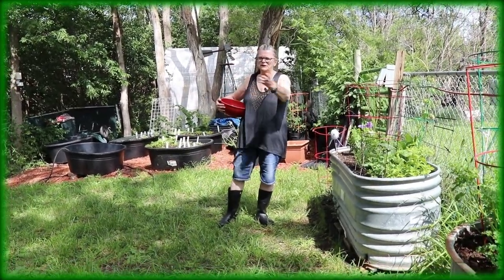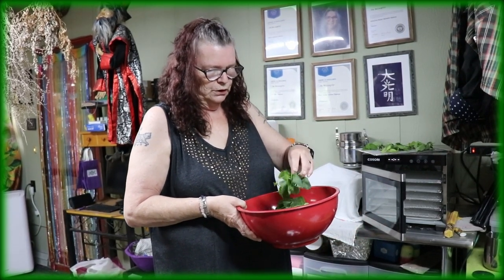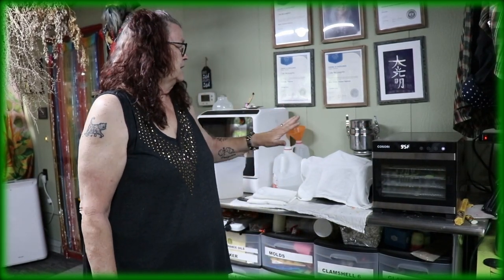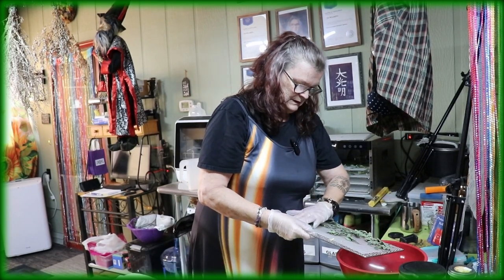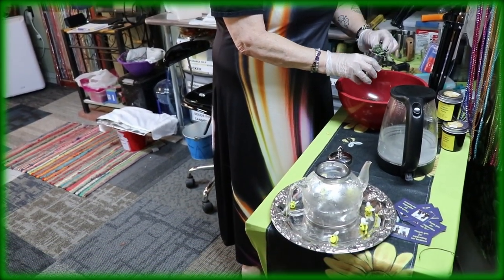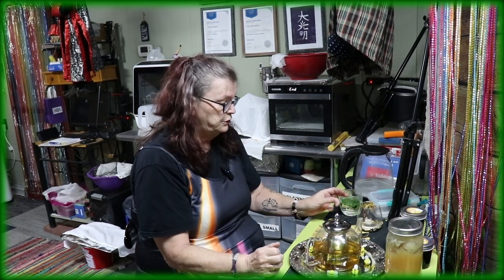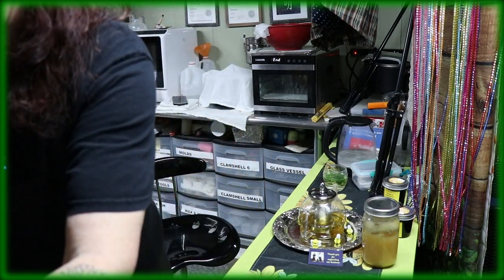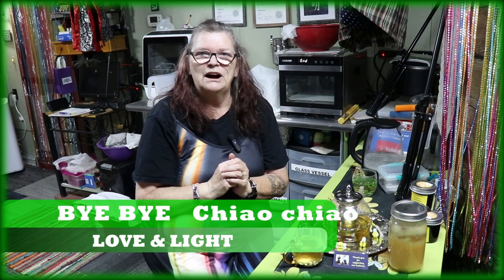5 Steps to Perfect Mint Tea at Home (Organic)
5 Steps to Perfect Mint Tea at Home (Organic)
How to make a delicious homemade 5 Mints Tea with this easy step-by-step from growing -harvesting -drying and finishing the mint for your tea. Follow us from the Garden to the preparation area and learn how to make yourself a delicious cup of tea from dry Mint or fresh Mint. We used Mint, Spearmint, Peppermint, Orange mint and Pineapple mint all growing on our little homestead.

Perfect for any time of the day! Enjoy the tea cold or hot.

00:00 Harvest
01:18 Drying the 5 Mints  tea
04:12 Tea Tast Test